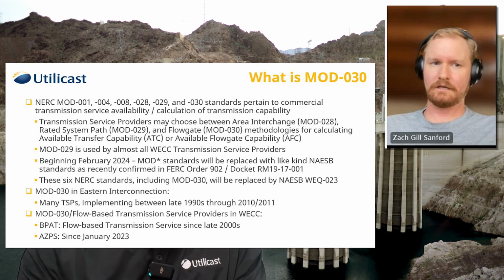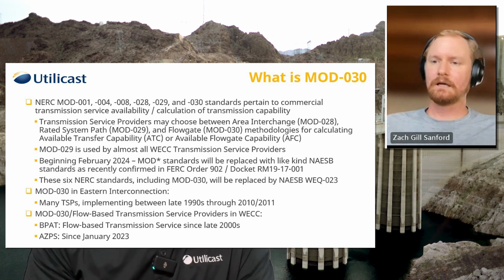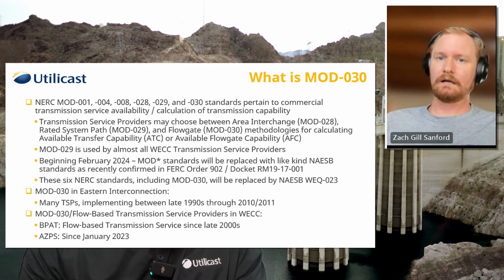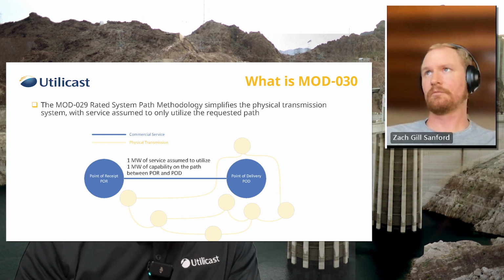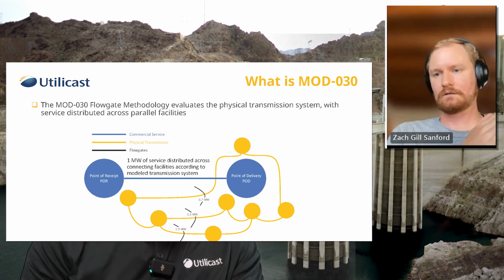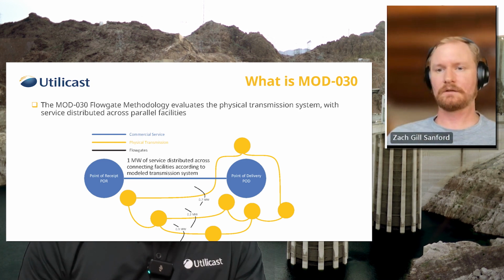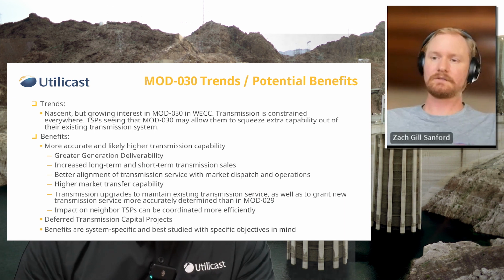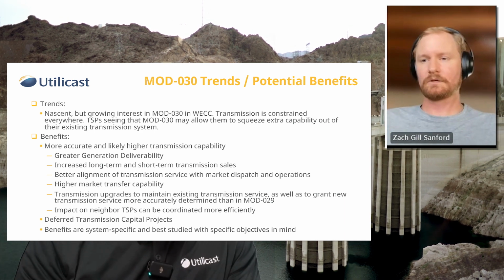Charging Ahead with Utilicast - Ep. 03 | MOD-30 (Flowgate Methodology)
An overview of the benefits and opportunities of adopting Flowgate Modeling Methodology as defined in NERC MOD-30/NAESB WEQ-23.